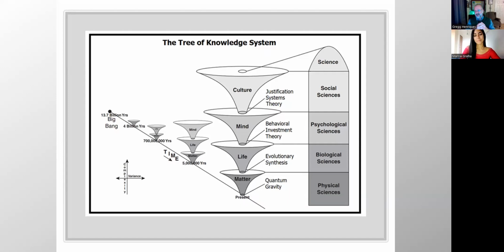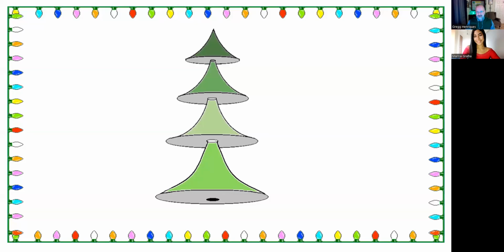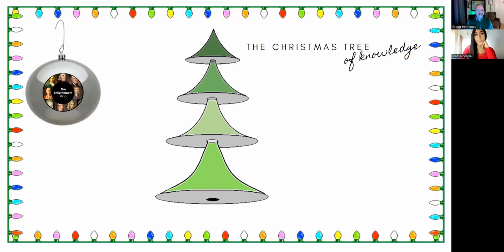UTOK Christmas Tree 2022